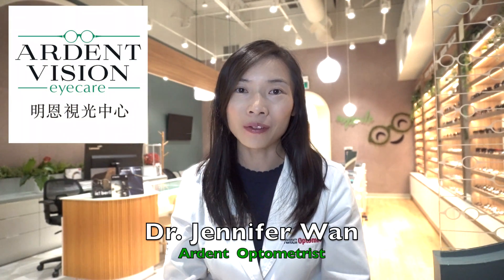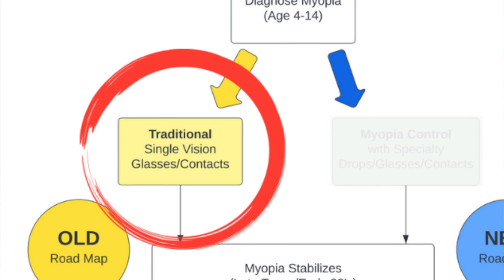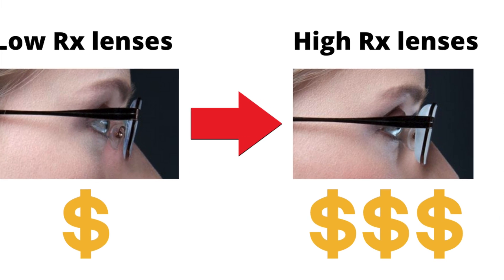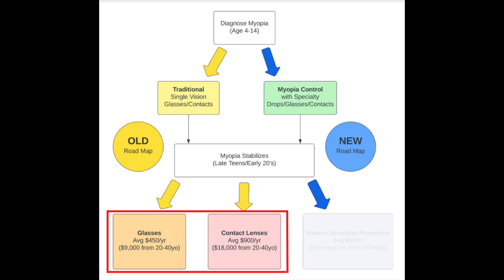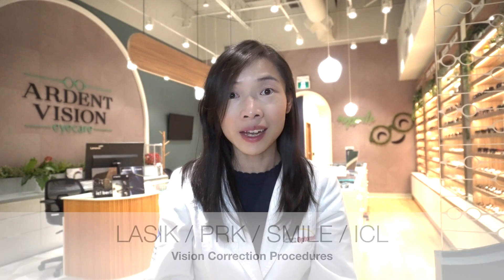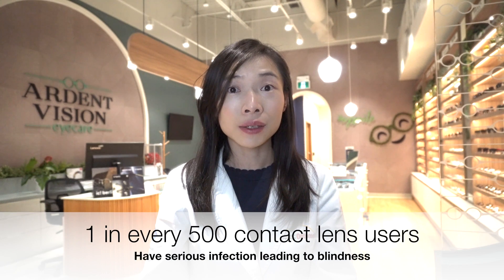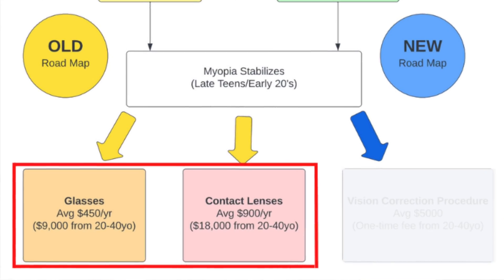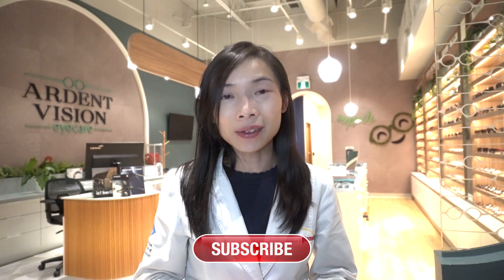Myopia Control & LASIK - The New Way?!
Is your fate tied to glasses and contact lenses from the moment nearsightedness is diagnosed at a young age?

In this eye health video, Dr. Jennifer Wan will discuss the following topics:
- Which is the better choice for the child - Myopia Control or Not?
- Which is the better choice for the young adult - Glasses/Contact Lenses/Vision Correction Procedures (i.e. LASIK, PRK, SMILE, ICL)?